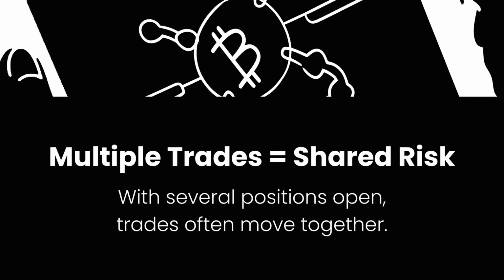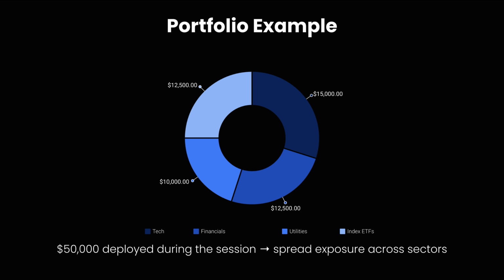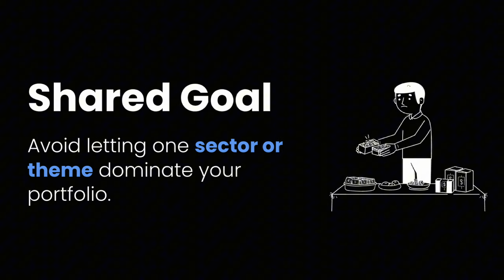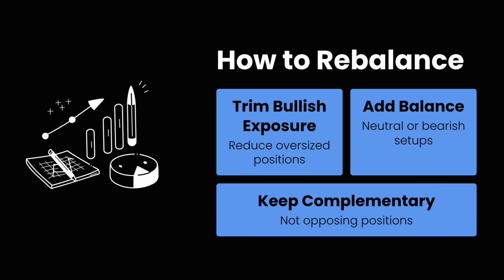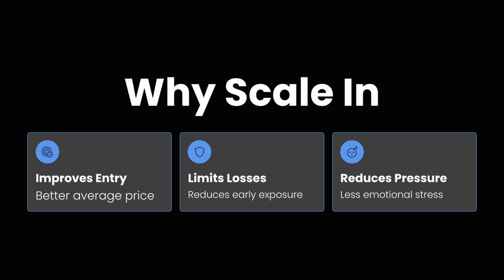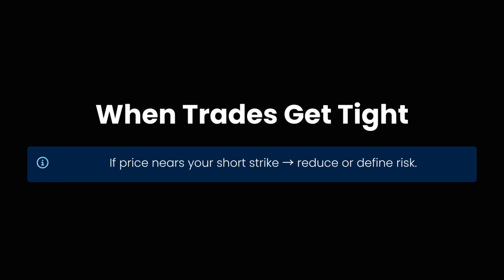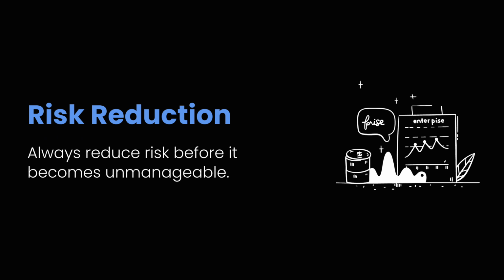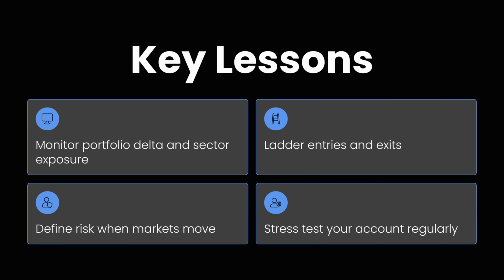Bad Portfolio Ruins Everything — Must Fix This One Thing!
📘 *Join the Option4All Trading Community*

In this lesson we go beyond single-trade risk and break down *how professionals manage risk at the portfolio level.*

If your P/L swings feel random, or one sector keeps blowing up your account, this video will show you how to build a more stable, controlled portfolio.

• The difference between trade-level vs. portfolio-level risk
• How to spot when you’re secretly overexposed to one theme or sector
• A simple diversification framework to smooth your equity curve
• Smarter ways to scale in and out of positions
• How pros stress test their portfolio before markets stress them

⏱️ **Chapters:**
0:00 – Intro
0:13 – Why Portfolio Risk Matters More Than Single Trades
4:05 – What to Check
4:25 – Key Lessons
4:52– Join Trading Community